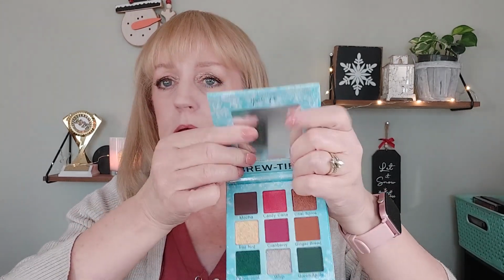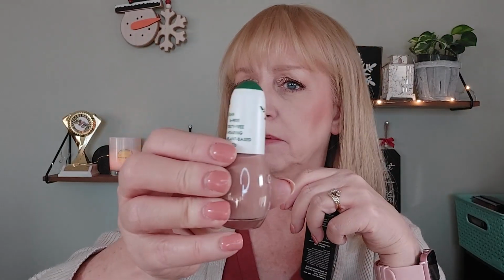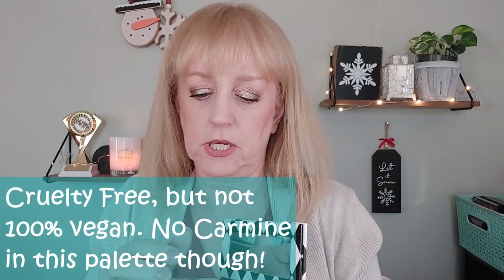I won a giveaway! Come see what I got.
I'm going to open my box from @AndiDoesStuff1973 from her 800 subscriber giveaway. If you like unboxings, stick around and see what I got!

Products I'm loving right now:
Rokkiss Cleansing Balm
Wet & Wild Tinted Hydrator, Fair
elf Halo Glow Liquid Filter
L'Oreal Telescopic Lift Mascara

For PR or Friend Mail:
Tina H Beautiful Journey
Versailles, MO 65084

There is no extra cost to you to use my links/codes, it's just one more way to support me and my channel! :) Feel free to use the link or not as you choose. If you do use my links, I  appreciate your support.